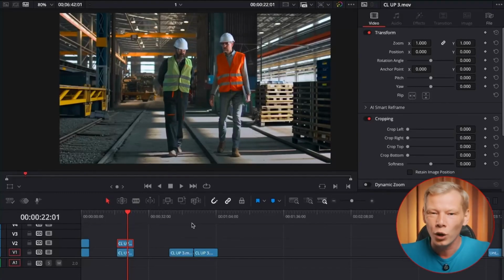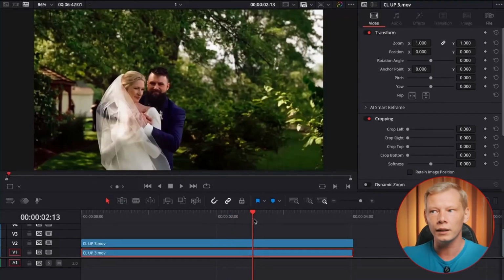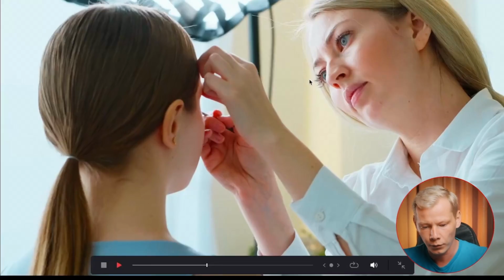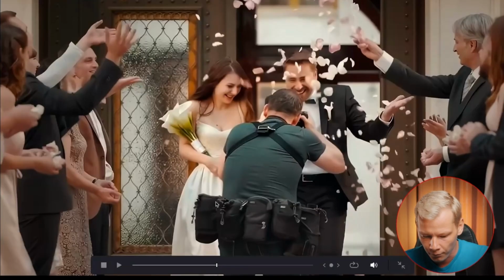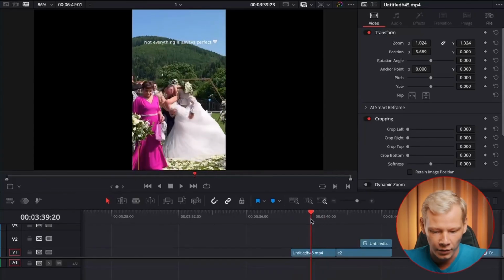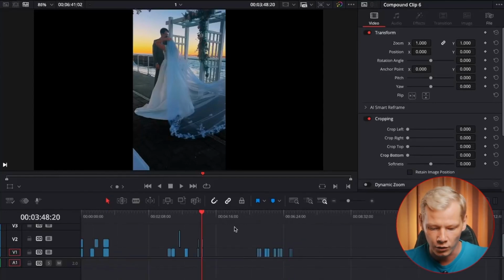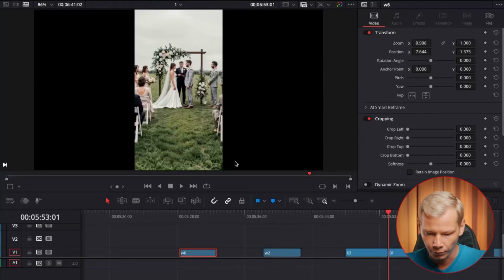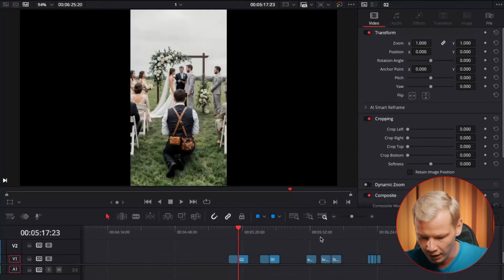SAVE THE TAKE: AI CLEANUP THAT LOOKS REAL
Reshoots kill budgets. Sometimes you only have one usable take.
This episode is about AI video cleanup — the invisible way to clear a frame when a photographer, boom mic, or random bystander ruins the moment. No button-pushing here — just how to think, how to keep the scene truthful, and clean before/after results that hold up.

Why this matters to videographers & producers
 • Save the take, save the day. Keep the schedule and the client happy without calling the crew back.
 • Higher perceived quality, zero “plastic.” A clean frame reads as premium — trust and retention go up.
 • Works across niches — commercial, music, doc, wedding videography — anywhere a re-take is impossible.

 • The logic of invisible intervention: where to touch and where to leave it alone
 • How audiences spot a fake (and how to avoid tell-tale signs)
 • Two blocks of before/after examples + a big final case

If this clicks, hop on the pre-signup for my big AI resource for creators (top line). It’s concise, practical, and built so you can use it today.
I’m active in Discord — ask questions, share shots, get feedback. Other socials in the description.